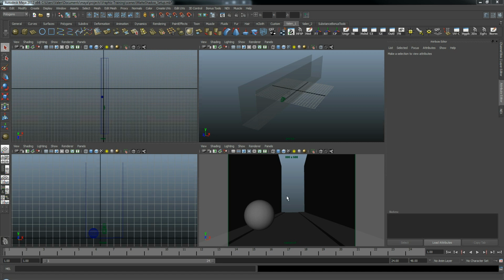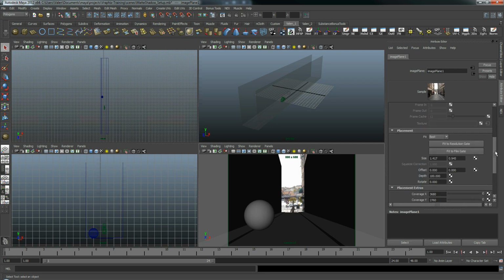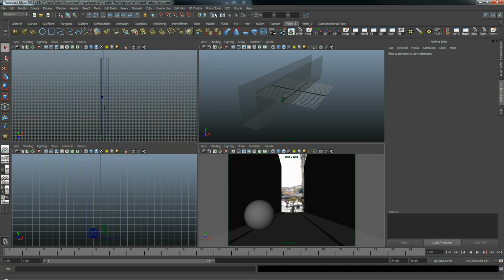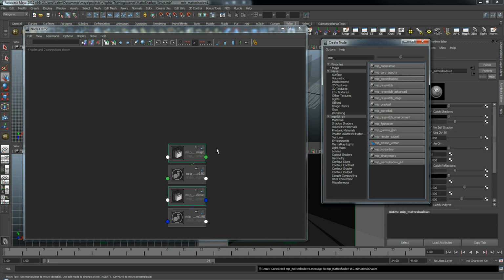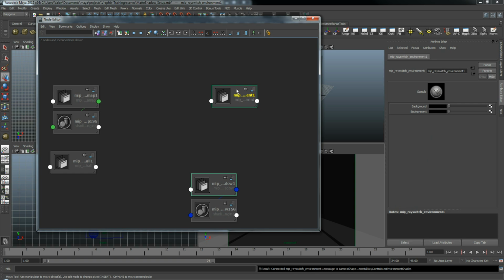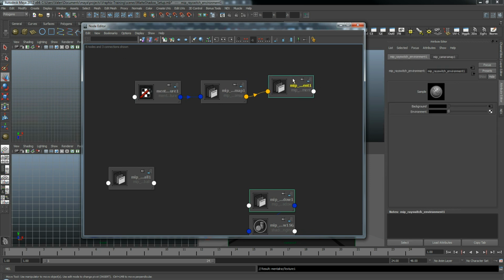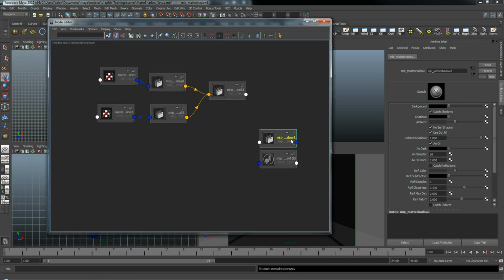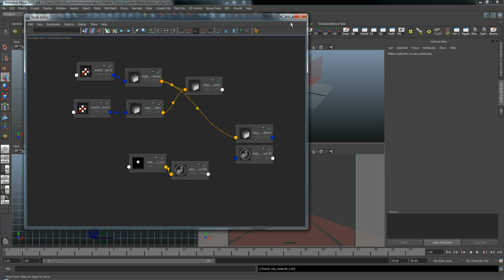Maya - Mental Ray mip_matteshadow Setup (1 of 2)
(Part 1 of 2) This video shows the basic process of setting up a Maya scene to use the Mental Ray "mip_matteshadow" shader.